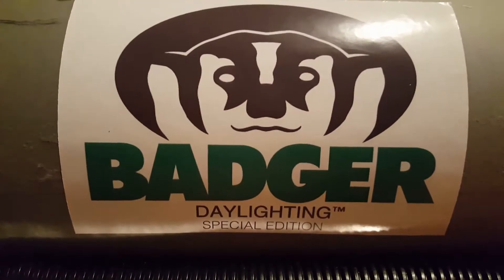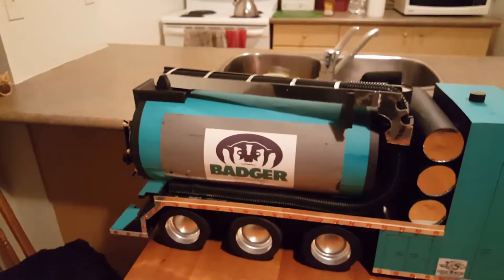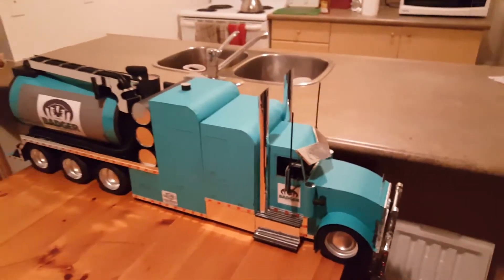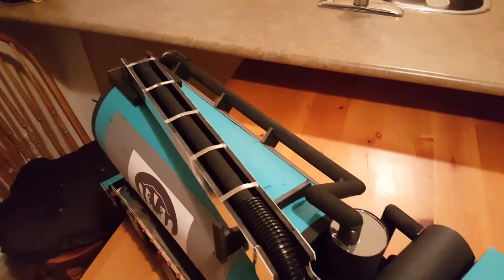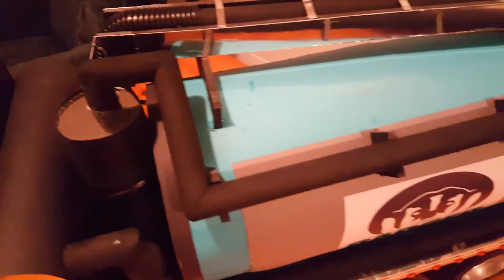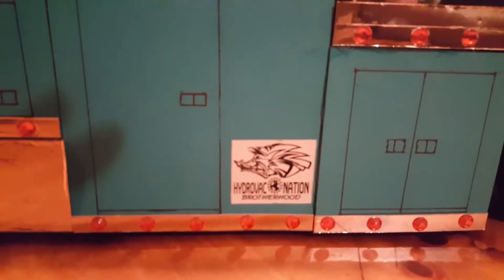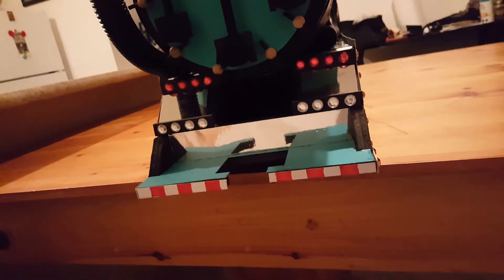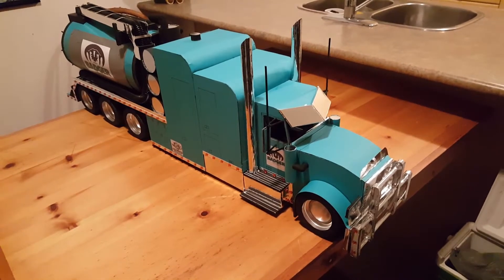Steves styrofoam trucks 289 200 3605